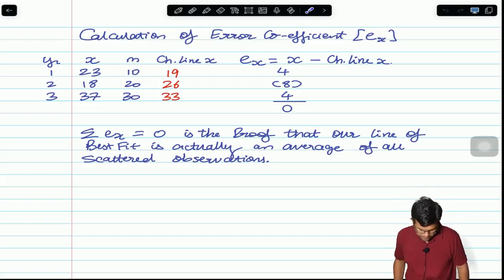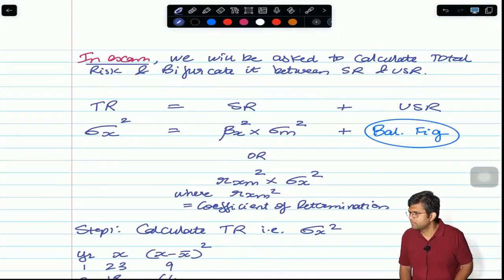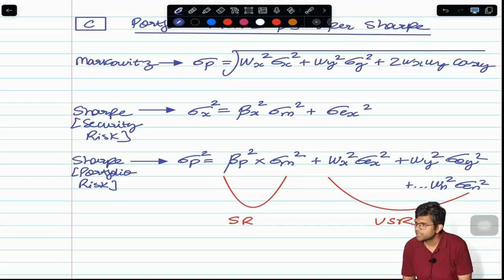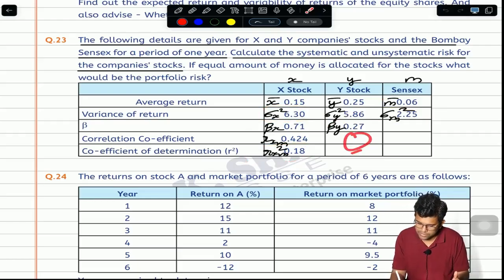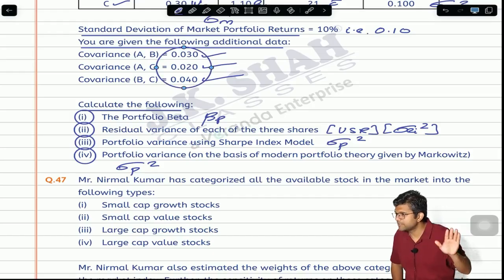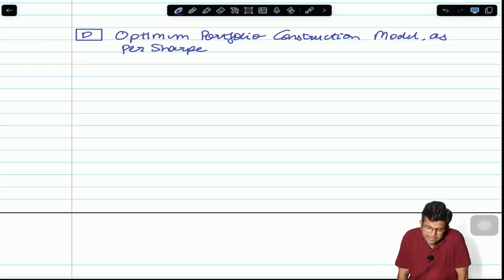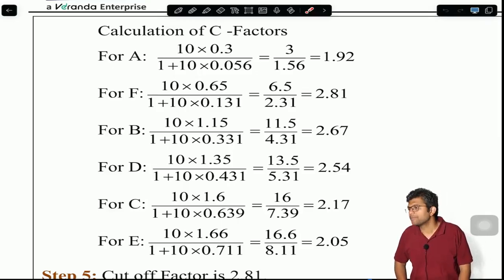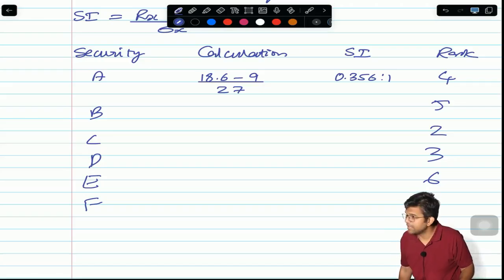Portfolio Management Lecture No 73RD